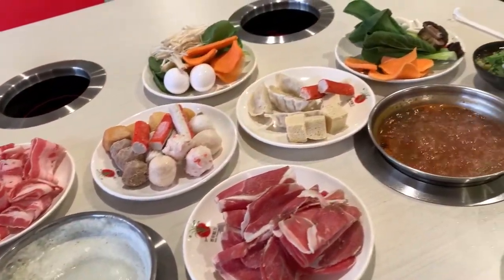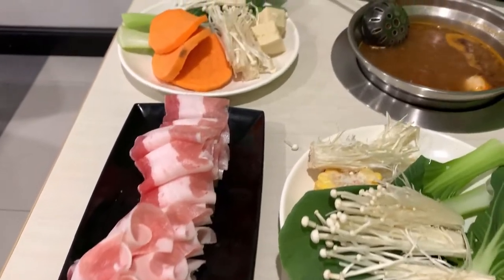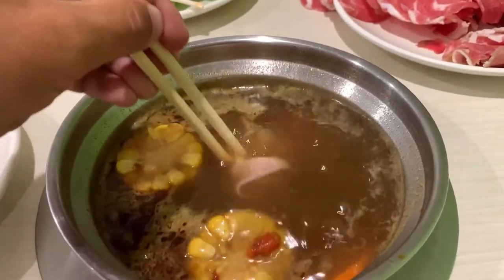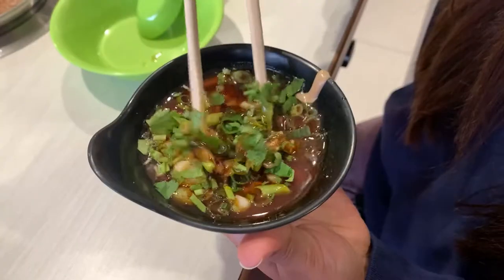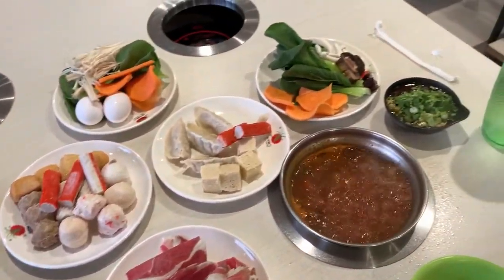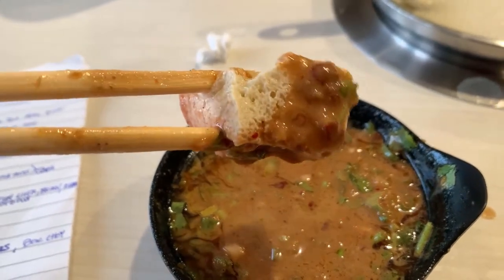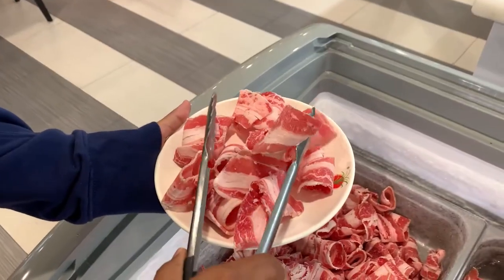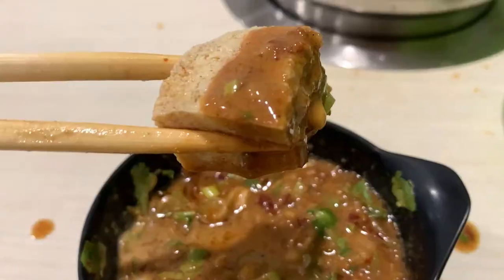How to Do Hot Pot Right in Less Than 5 Minutes!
If you've never tried Hot Pot, I'll share some tips and tricks on how to do hot pot and have the best experience. Going out for Hot Pot is a fun and unique food experience with friends or family and having an idea of what to do will make it even better. I'll also link another video about Hot Pot and the website for this location below. I hope this video helps you to enjoy your next Hot Pot experience.

0:00 Intro
0:06 The Basics
1:07 How Long To Cook The Meats
1:33 How Long To Cook Everything Else
1:52 How To Make Your Sauce
2:13 My Go-To Sauce
2:48 Utensils
3:09 BEWARE OF THE TOFU
3:56 How To Get The Best Value
4:25 Favorite Items
4:48 Outro

Josiah creates food vlogs including all different cuisines like Ethiopian, Korean, Latin American, Italian, and plenty more